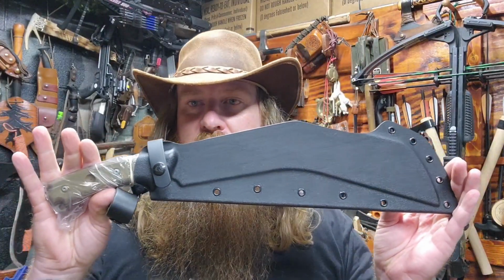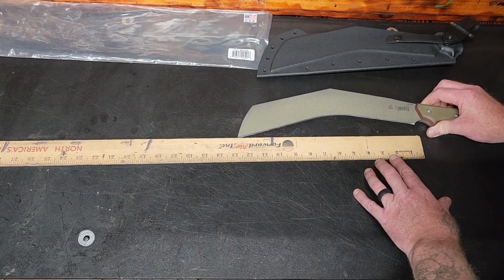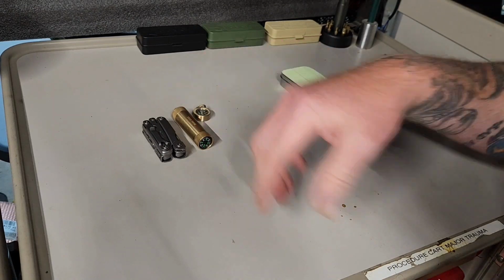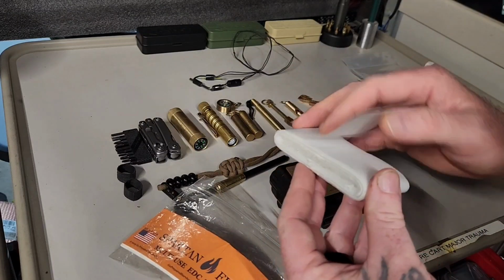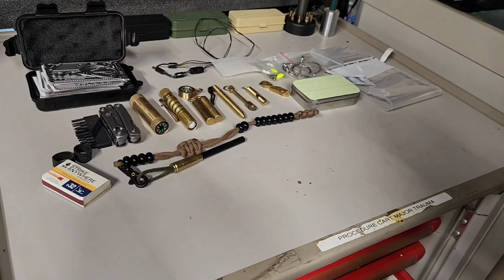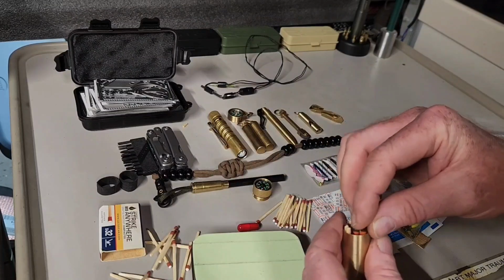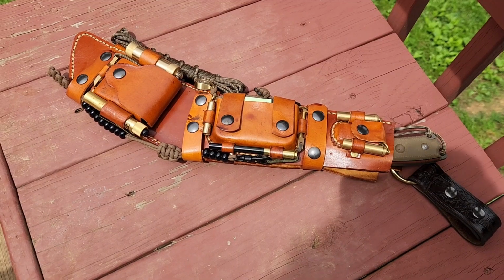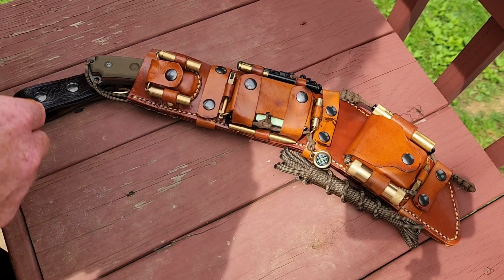DOOMSDAY SUVIVAL THE BESTIA TOPS KNIVES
THE BESTIA TOPS KNIVES

Step One Survival is a place to meet, network & find other preppers; to start your own prepper group or join an established prepper group. general discussion. and for those who want to protect themselves from man-made and natural disasters, financial collapse, EMP Support comes from Patreon and viewer's like you.

Check us out on Amazon

for Leatherwork purchases

SOS Shirts, Mugs & Stickers

Thank you Semper Fi and God bless

USMC Vet, Preparedness Consultant, Survivalist Gunsmith, Archery, Reloading, Martial Artist, leathercraft 🙏🇺🇸⚔🥊🥋🎯 SSgt B.A. USMC